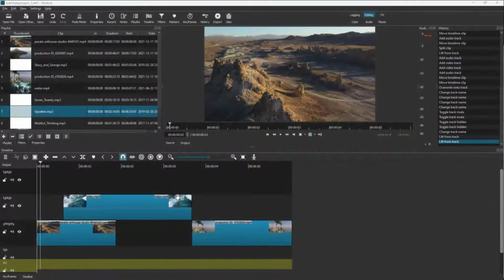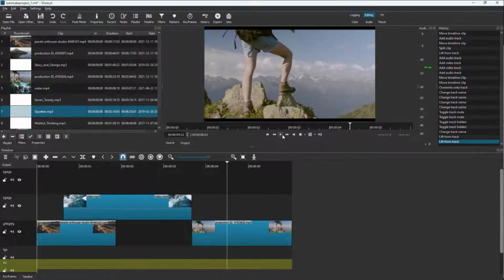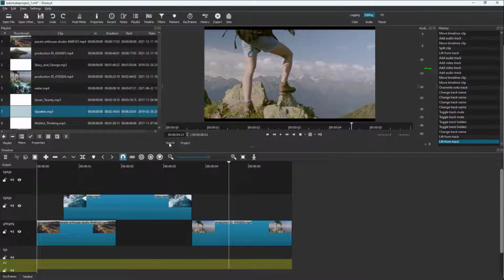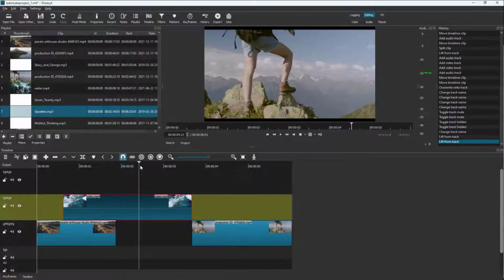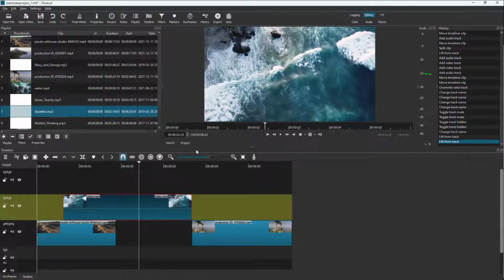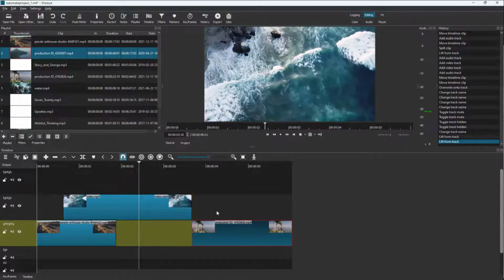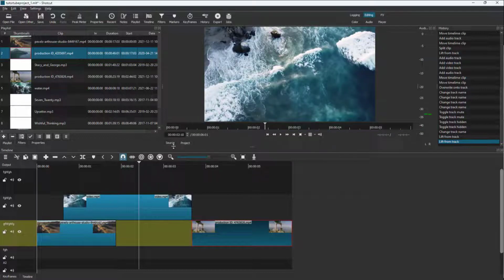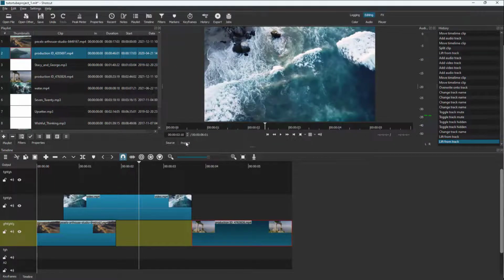Shotcut Tutorial - Lesson 9 - Source and Project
In this tutorial, we will be discussing about Source and Project in Shotcut